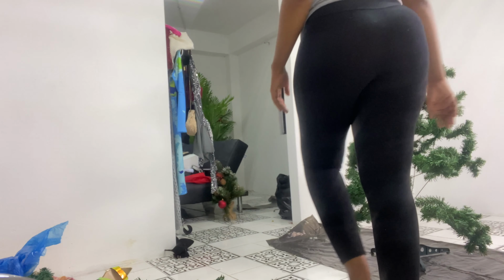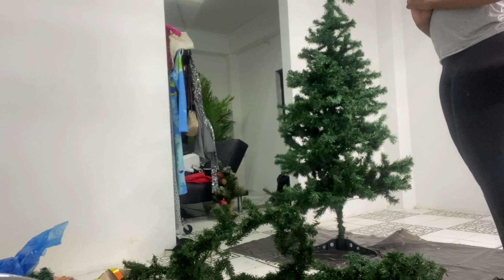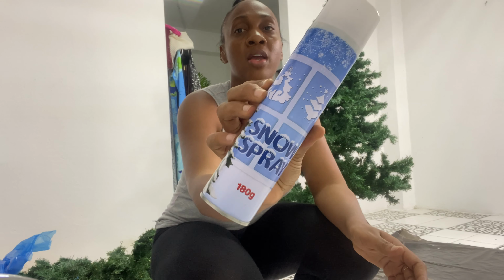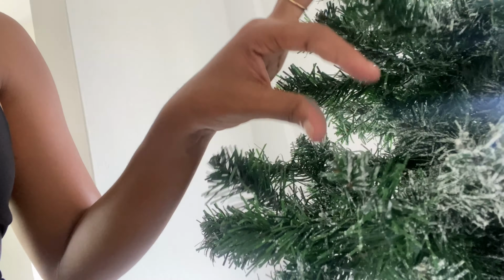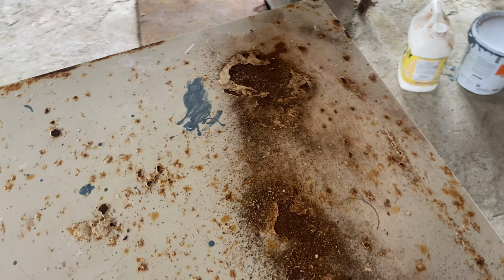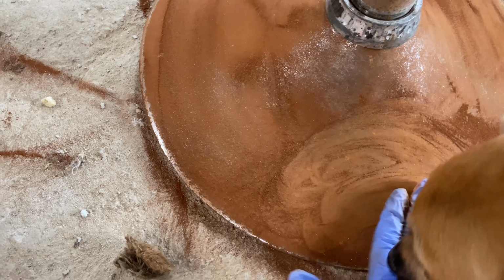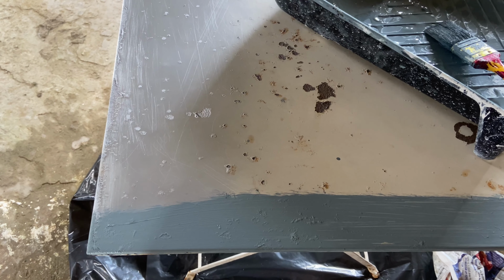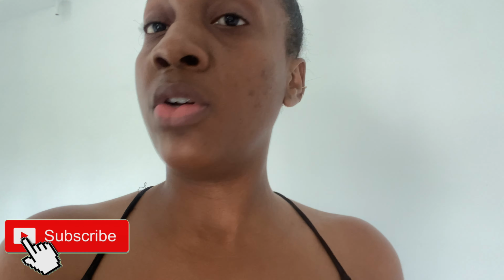VLOGMAS DAY 2🎄: The Work Continues , Flocking The Tree,Reinventing Old Items, This Table Is Trouble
I’d try to post a little earlier for y’all but just bare with me 😩😂. I’m doing the very best I could.